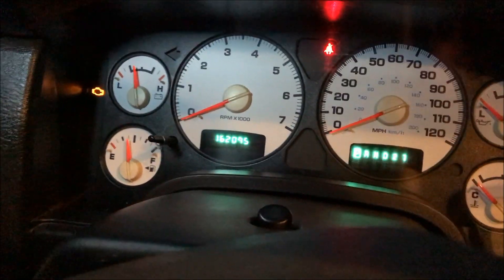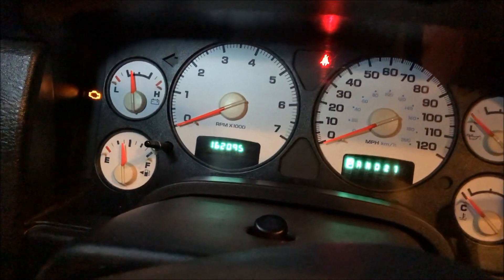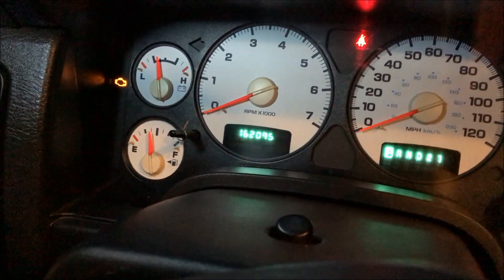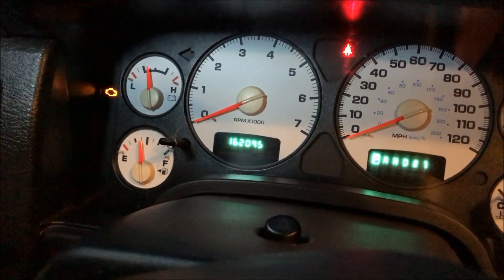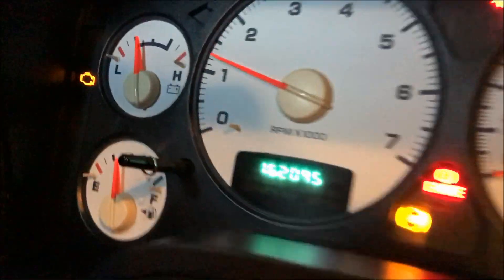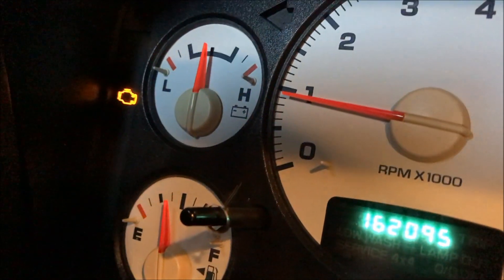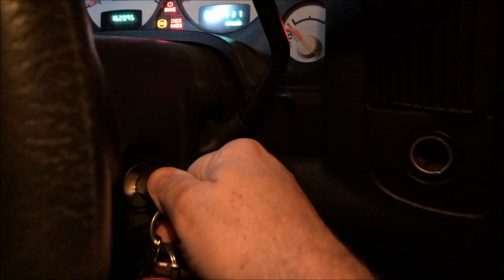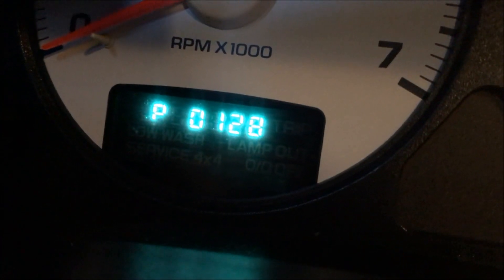Dodge read check engine light without a code reader or scanner tool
how to read Dodge check engine light without a code reader
The dodge in the video is a 2003 Ram 1500
How to is easy cycle the key off on three times last cycle of the key should be on the lcd will flash the codes and display done when complete.
This works for a lot of dodge vehicles.